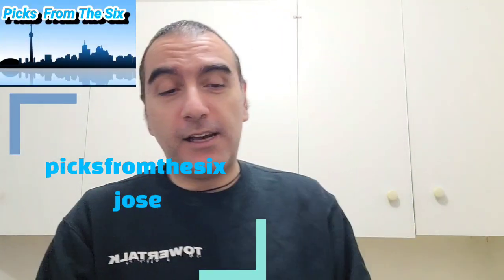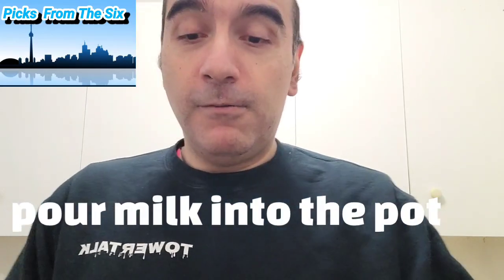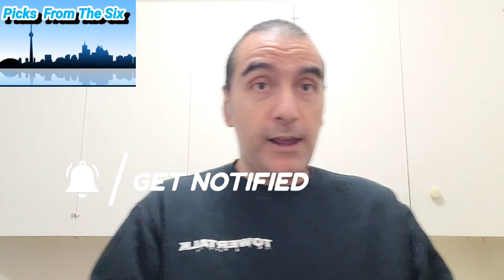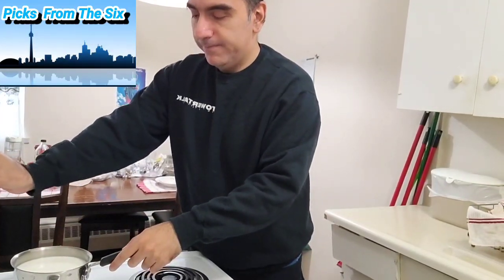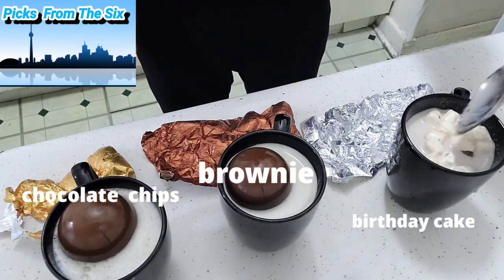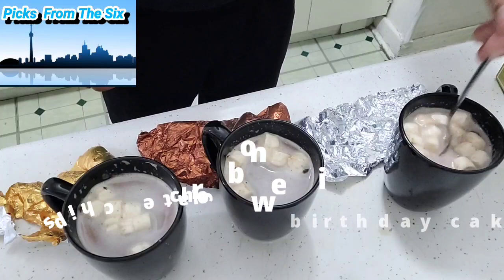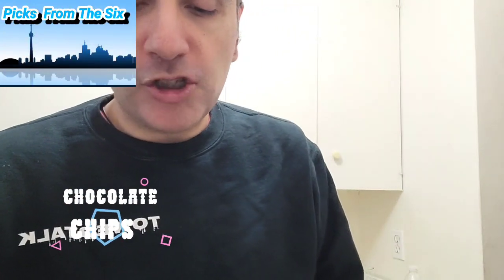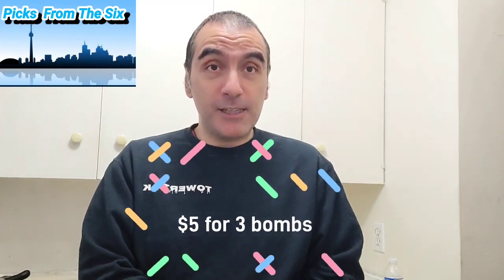hot chocolate bomb review